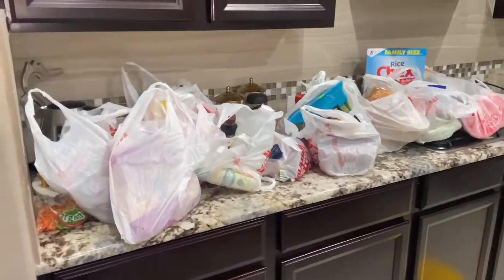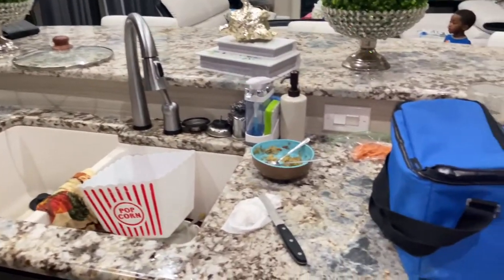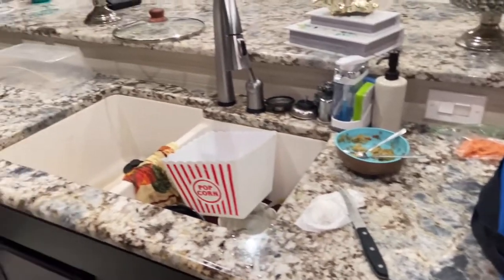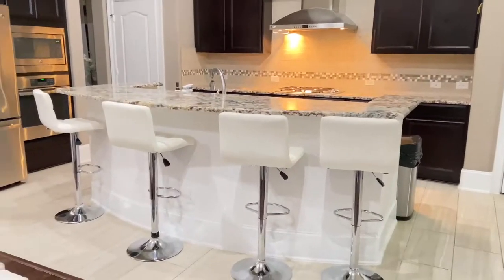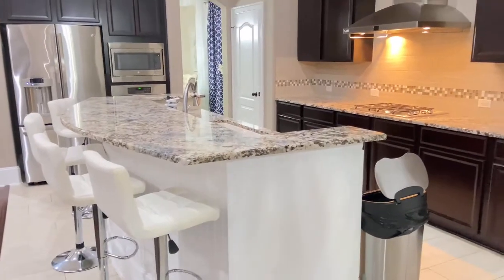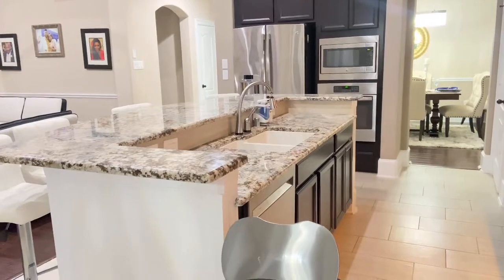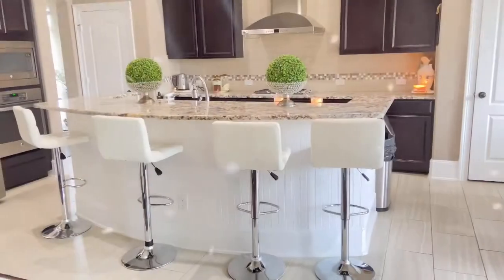Clean and decorate my kitchen with me |cleaning motivation.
I am a mom,a wife, an entrepreneur and a full time Nurse. My life is very busy but one has got to still do what she gotta do ... this is basically a cleaning motivation for my busy moms out there.

Glamkitchendecoration. GlamhomeDecor. My glam homeGlam decor. Springcleananddecorate2021. Glamdecorinspiration. cleanwithme . spring kitchen cleaning.

This video is a collaboration with my  beautiful sisters here on YOUTUBE:

Gladys Dibere living Clutterfree.

ANUU LIFESTYLE TV

Join us as we host our First OPEN COLLABORATION:

With this open collaboration, you get to interract and network with other decor enthusiasts. You will find people who have similar taste as you and network more with them . So don't miss out on this amazing collaboration.

Here are the 3 simple rules/Steps;

and mention them in your video.
2. Decorate any space in your home with your signature style (so you can meet those special decor partners 😍🕺)
3. Use the hashtag decoratemyspace so your video can be found and added to the playlist

League city
Texas 77573
USA.